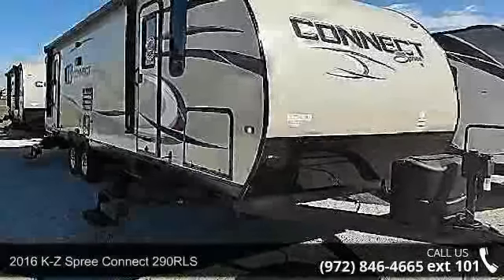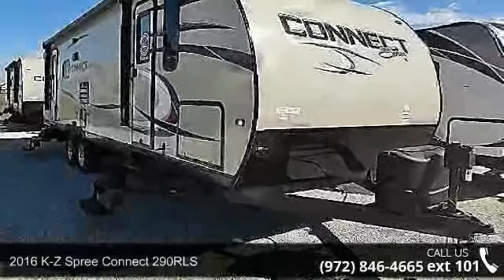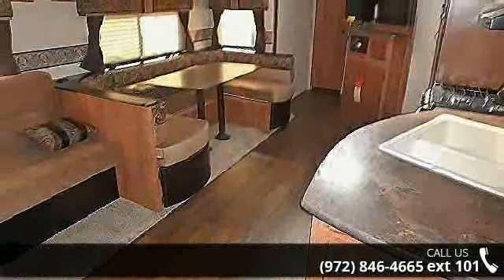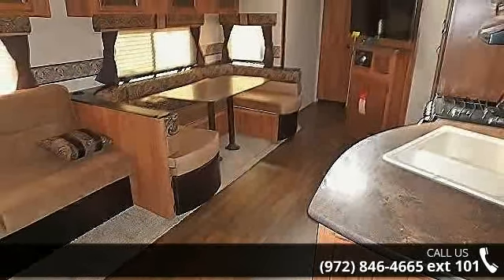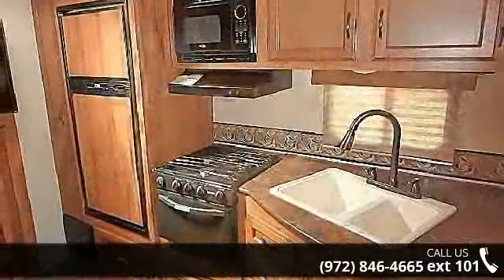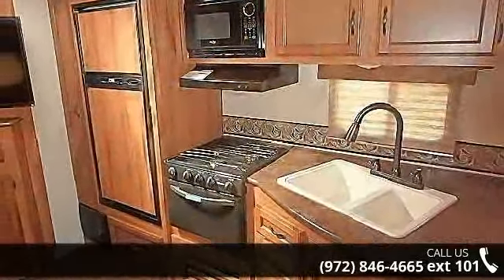2016 K-Z Spree Connect 290RLS - McClain's RV of Rockwall ...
TheSpree Connect 290RLS is an amazing lightweight travel trailer that really helps you connect with nature! This easy-to-tow travel trailer is sure to impresswith amazing outdoor features like the 3/8&quot; fully walk on roof with SuperFlexroofing material, extra-large baggage doors, and a heated and enclosedunderbelly, the multi-directional lighted power awning, the outside shower, andmarine grade exterior speakers. Inside the Spree Connect 290RLS, you will begreeted by two plush swivel rockers and a cushy sofa. Thislovely sitting space is a great place to sit back and relax while watching amovie on the flat screen TV located above the Jensen AM/FM/CD/DVD playerwith Bluetooth! Next to the sofa, you will find a U-shaped dinette that notonly makes an excellent dinner table but also can be folded down to create asoft palette!